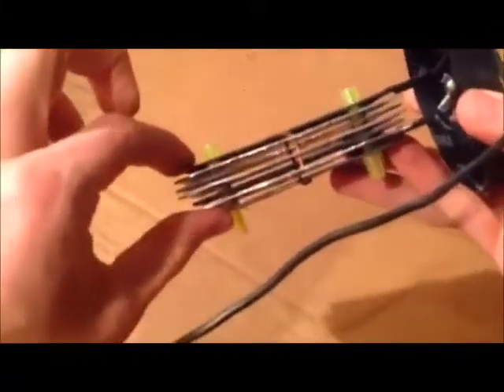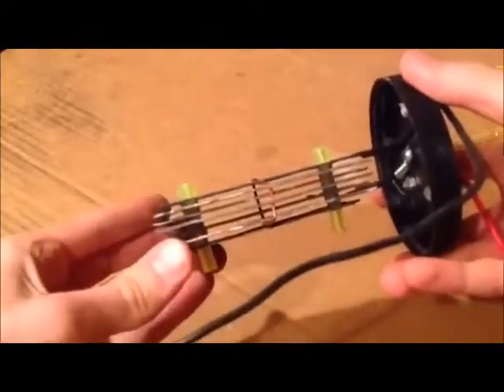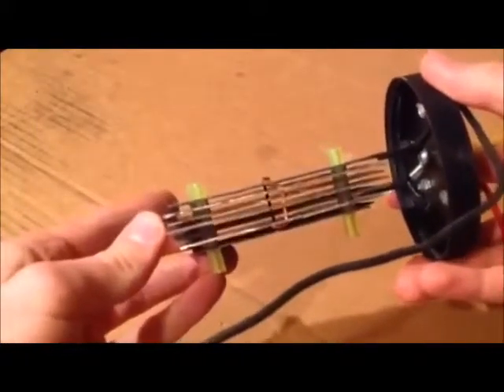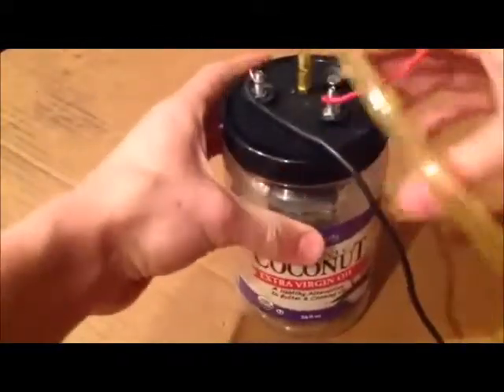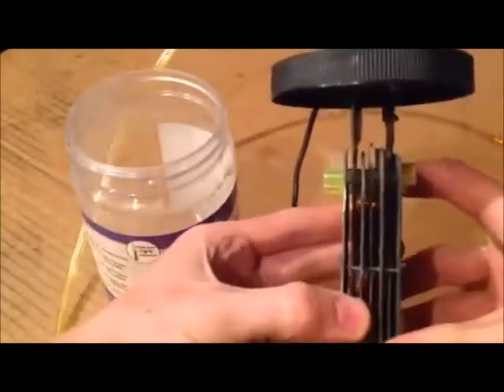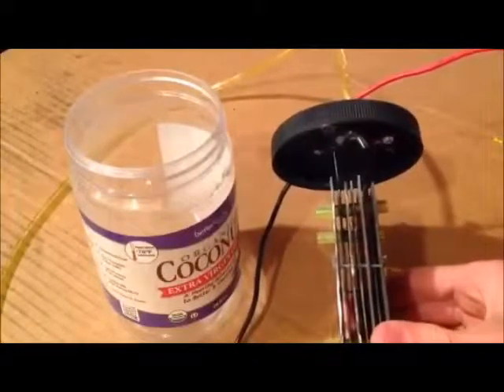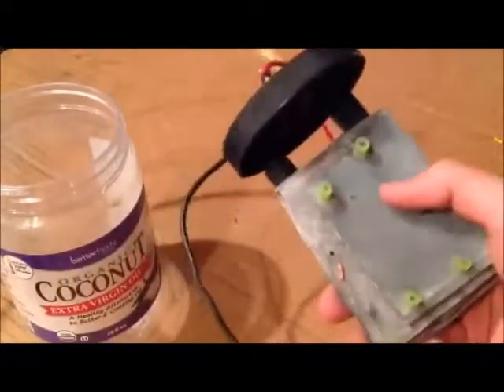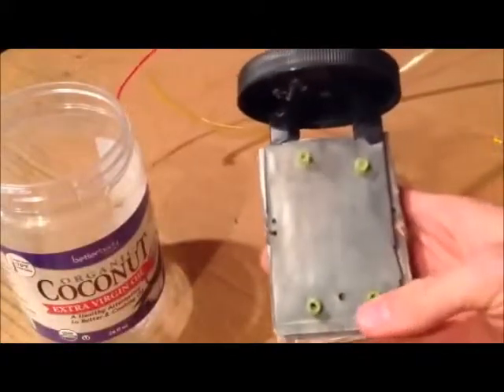Hydroxy Gas Explosions/Generator Design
This is a compilation of tremendously powerful explosions and bottle rocket launches powered by hydroxy (HHO) gas made by a little generator I whipped up over the weekend.  The water bottles seemed to make OK rockets, but I couldn't get them to explode.  Quite a shame, since I wanted shrapnel for the video.  Ah well.

The large bubble packaging bags, however, exploded with an exciting boom and an astonishing echo.  I'd compare them to a shotgun blast or greater.

I was using The King of Random's electric matches for lighting these, although I think a simple barbecue spark igniter might be more reliable.

The generator just uses a plus-minus-plus-minus, etc. configuration of steel appliance scrap sheet metal.  If I build another generator, it will definitely be stainless steel.  Also, in powering the generator, pay attention to the current draw.  I killed my power supply by overloading it with the generator's impressive current draw, so I'll have to dilute the electrolyte and try again.

Note: This video was created for educational and entertainment purposes only.  Do not try this at home (do it at a friend's house, like me).  I am not liable for damage or death resulting in the recreation of any acts depicted in this video.